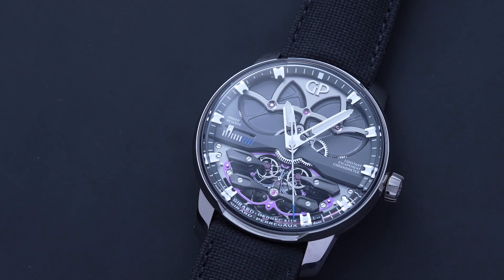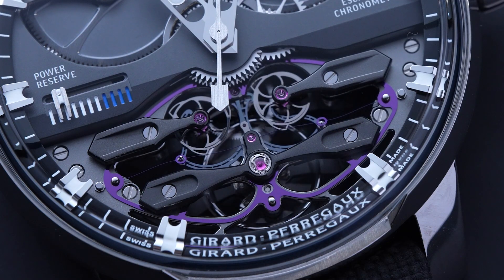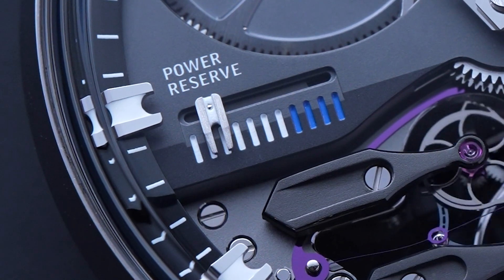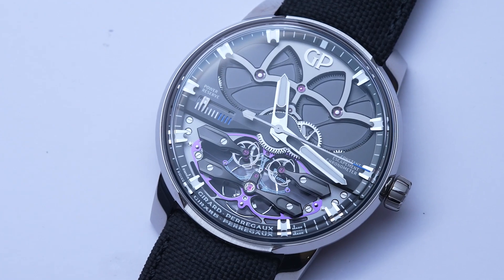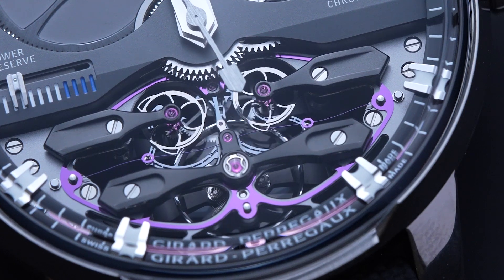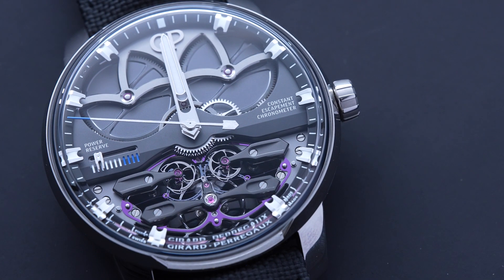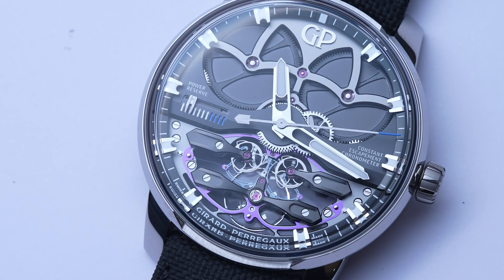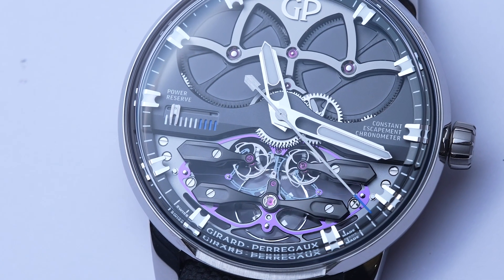Girard-Perregaux Neo Constant Escapement with Patrick Pruniaux, CEO of Girard-Perregaux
In 2013, Girard-Perregaux debuted the acclaimed Constant Escapement L.M., earning the prestigious 'Aiguille D’Or' at GPHG, which is a mechanism that delivered remarkable rate stability irrespective of the available energy.

Wei and Girard-Perregaux CEO Patrick Pruniaux explore the Maison's latest innovation, the Neo Constant Escapement. Enhancing the already remarkable Constant Escapement, it features aesthetic and technical advancements, embodying Constant Girard's vision of showcasing functional elements' beauty in a contemporary manner.

The Neo Constant Escapement, featuring 13 patents, embodies Girard-Perregaux's inventive spirit. Its unique escapement, utilizing a buckling silicium blade, ensures a linear supply of force to the balance, maintaining rate stability regardless of energy variations. This innovation prioritizes rate stability, crucial for precision timekeeping.

The Neo Constant Escapement housed the COSC - certified caliber GP09200 with at least 7 days of power reserve, boasts a Grade 5 titanium case measuring 45mm in diameter, smaller than its predecessors.

Its intricately designed case features tapered sides and a sapphire crystal 'box' and caseback. The watch features skeletonized dauphine-style hands with luminescent material for visibility in low light. A fabric effect rubber strap with a titanium triple folding buckle allows for optimal wrist fit with a micro-adjustment system.

Join us for an engaging exploration as we delve into Girard-Perregaux's latest remarkable achievement, experiencing firsthand the Neo Constant Escapement's innovative design and precision craftsmanship.